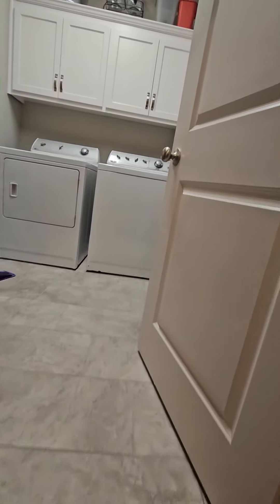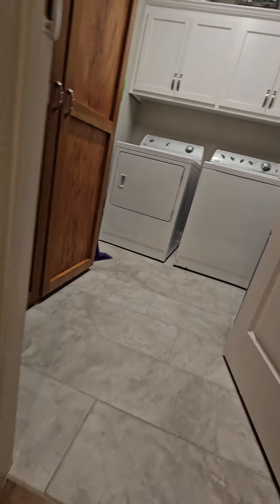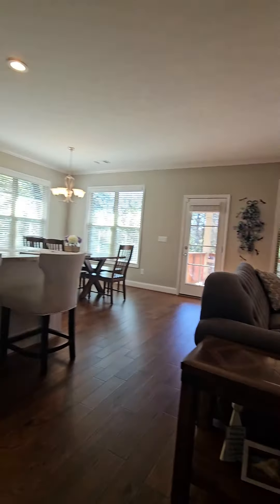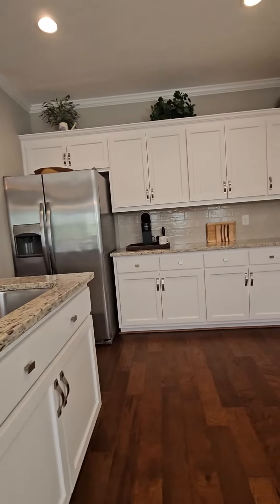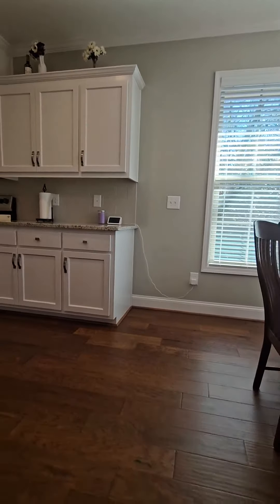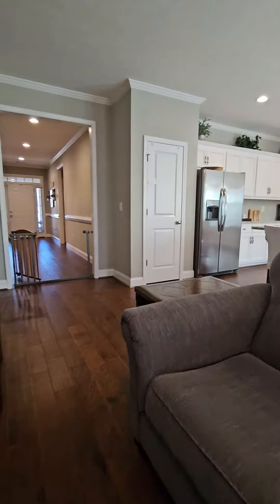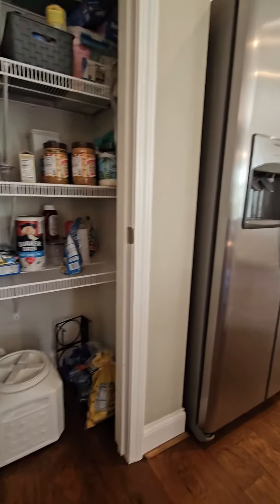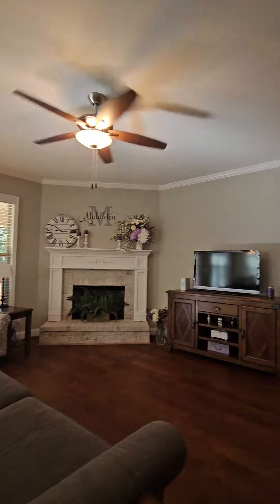Video Tour 2 of 1312 Woodville Ct, Columbus GA 31904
Welcome to 1312 WOODVILLE COURT, COLUMBUS, 31904 located at the end of a court in the NW Columbus S/D of Whitesville Walk. It is convenient to shopping and restaurants at Bradley Park and Columbus Park Crossing and the main highways, I-185 N/S & 80 E/W.
This 3 bedroom,  2 bath home has 1884 sf and was built in 2019.

Video 2 includes the foyer, open formal living and dining areas, kitchen and separate laundry. There is a gas burning fireplace in the great room.

Listed by Heather Williams, brokered by Coldwell Banker Kennon Parker

Video showings by Merrie Albrecht, Normand Real Estate

Contact Merrie for more info or to request a video showing of a property you're interested in.